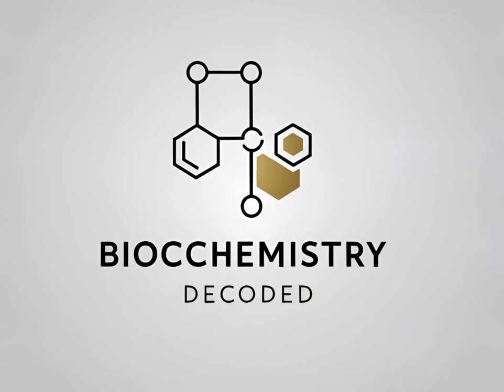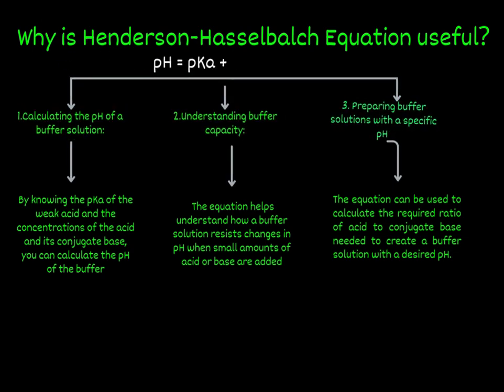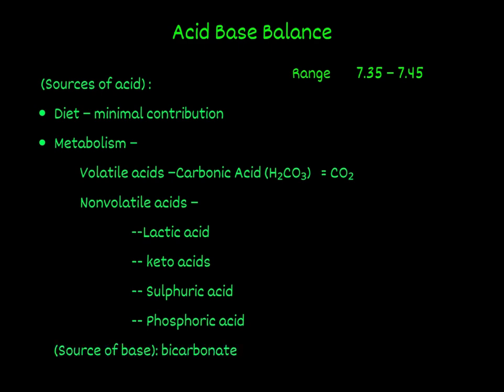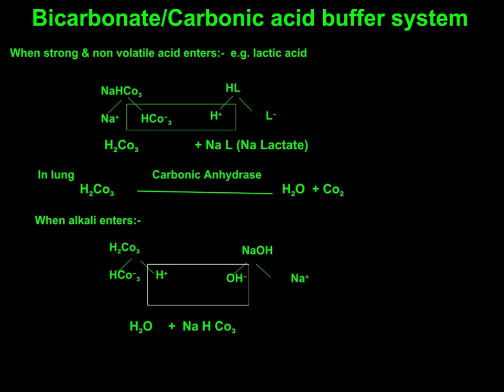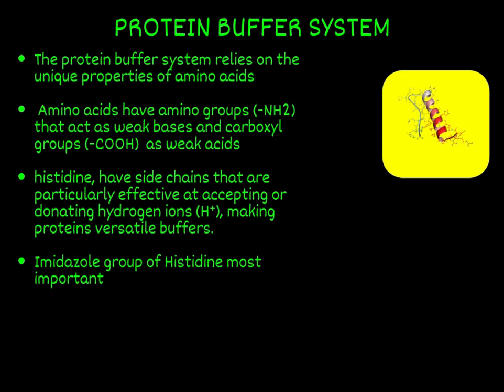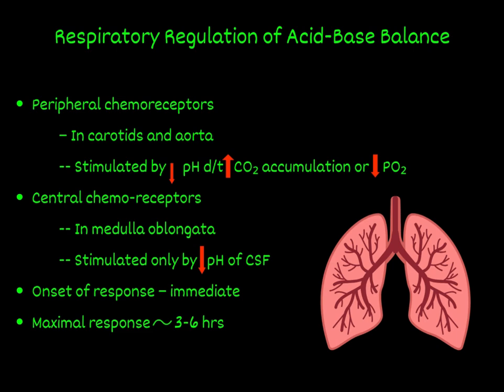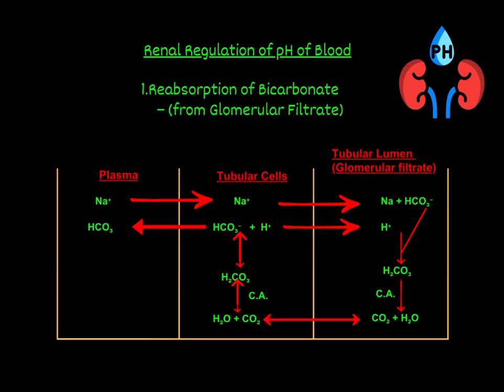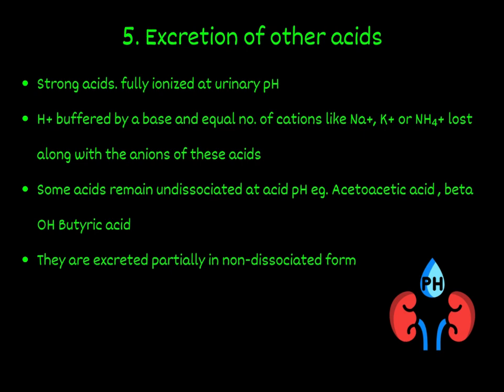Acid-Base Balance Masterclass: Blood Buffers, Kidneys & Lungs Explained for Medical Students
As a medical student, understanding the acid base balance/buffer system is critical because it’s the primary mechanism for maintaining blood pH within the narrow range of 7.35–7.45, essential for cellular function, enzyme activity, and oxygen transport. The buffer system is dynamic, integrating with the lungs and kidneys to regulate acid-base balance. This explains its components, mechanism, physiological role, clinical relevance, and limitations in detail, using clear language and relatable analogies to make it high-yield and digestible.